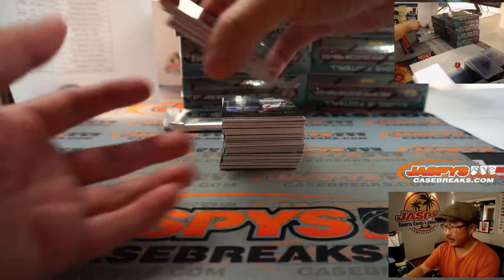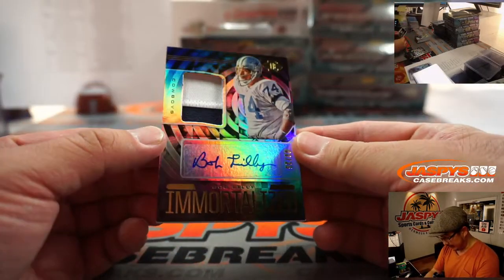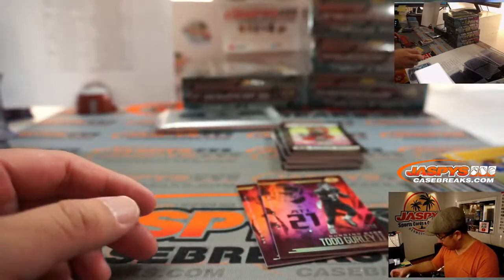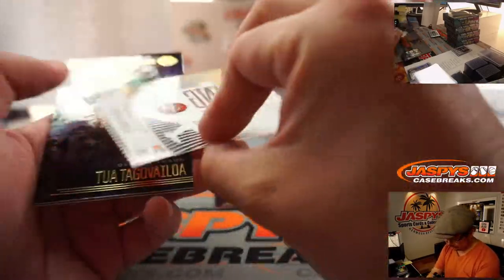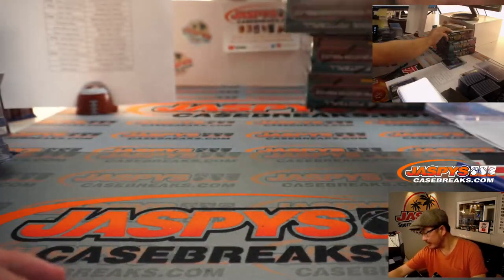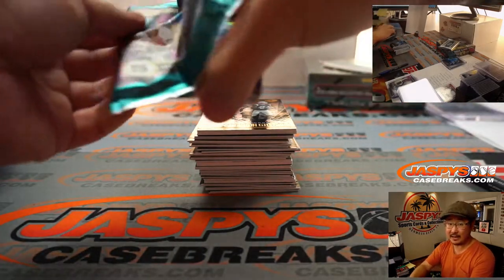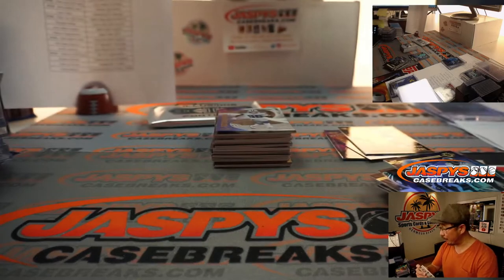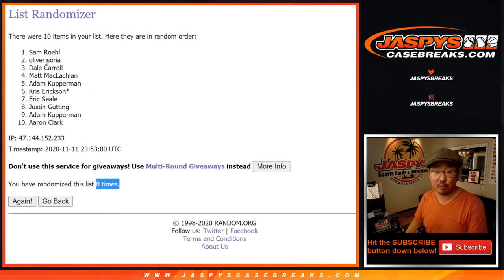W, 11.11.20 || 8Box (Inner) PYT #1 || 2020 Panini Illusions Football (NFL)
* RECAP towards the end of the video!